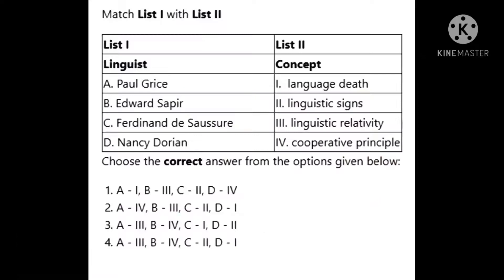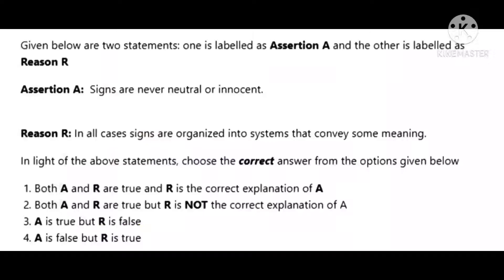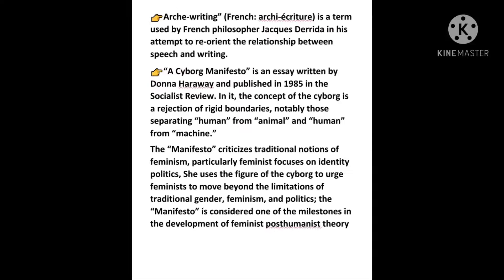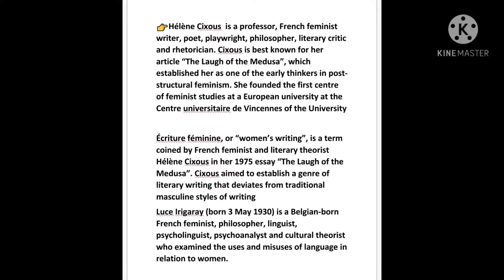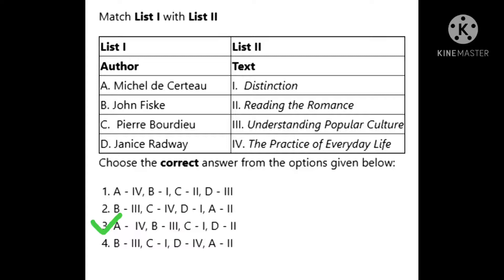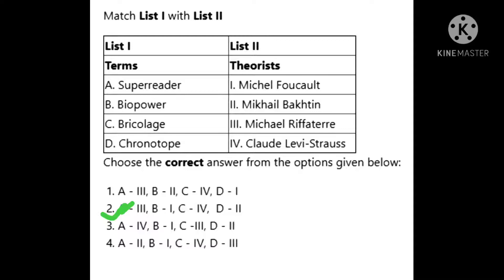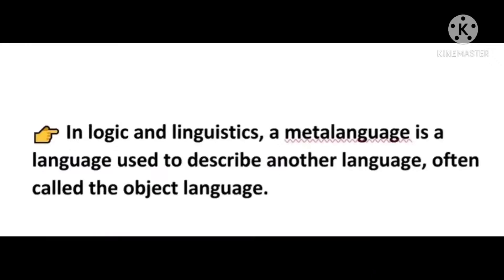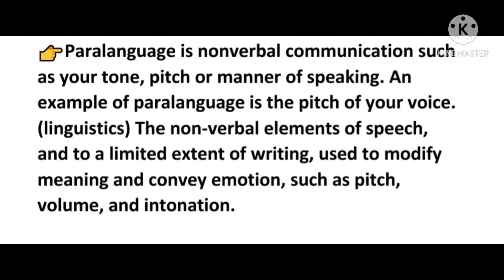literary theory linguistics questions asked in previous net/jrf exam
😊😊Have a look on these questions, all questions were asked in September 2020 Net/Jrf exam from the topic of literary theory & linguistics , go through these questions &  will get an idea about exam pattern